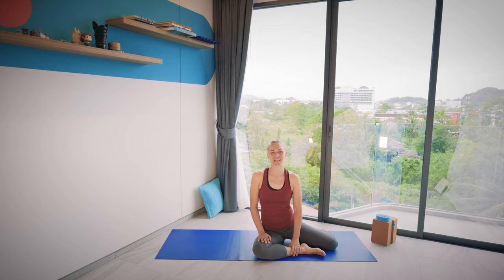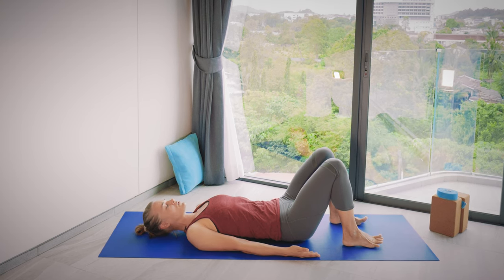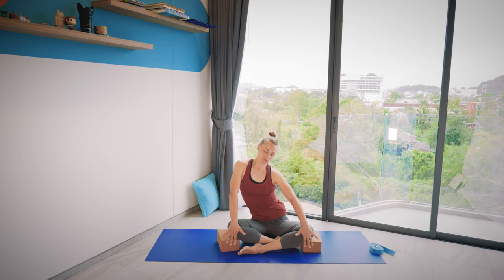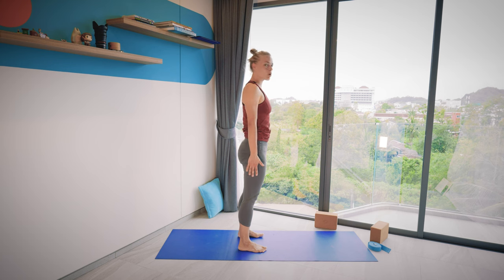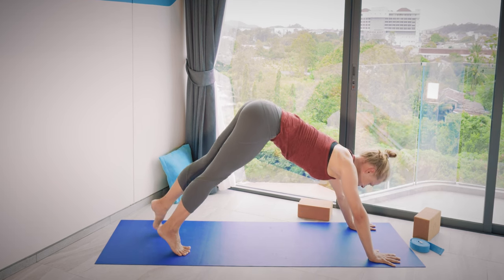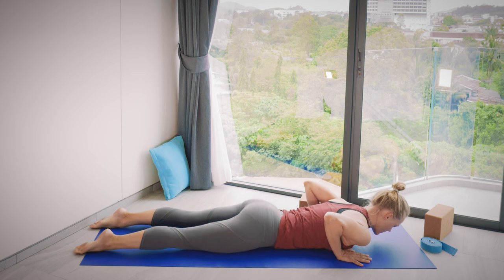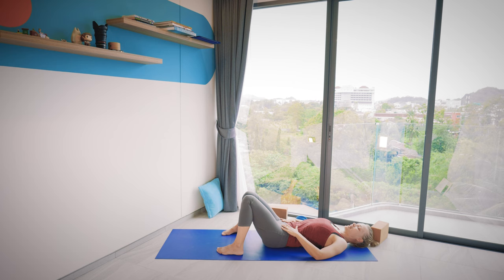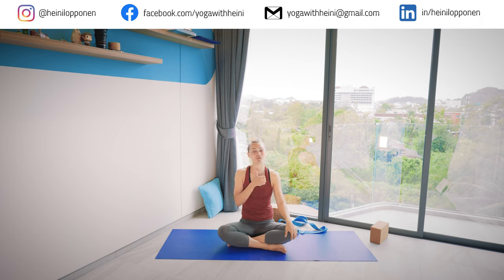Yoga for Sensitive Knees - 40 minute Yoga Practice for Sensitive Knees - Yoga with Heini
Yoga for Sensitive Knees! In this 40-minute yoga practice, I guide you through poses that avoid putting weight or too much pressure on the knees. There are no kneeling poses or poses that would strain the knees a great deal. Instead, I’ve included poses that strengthen the muscles around the knees to create a better support for the joint and structures within it.

I personally have rather sensitive knees, so what I can and can’t do varies from day to day. With this practice I want to share ideas on how you could modify your practice on those more challenging days and show that you can have a full yoga practice without excessively straining your knees – or worrying about them.

This practice is suitable for everyone, and you’re most welcome to join in without sensitive knees as well 😊 A block (or two) and some kind of strap/belt would be handy props (especially a block).

👍 BEFORE you go, click the LIKE button if you like this video and share it with anyone you think might enjoy it too! It really helps this yoga content to reach more people 🙏

00:00      -  Intro
00:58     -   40-min Yoga Practice for Sensitive Knees
39:30      -  Outro

I have in-detail videos some of the poses that we practice in this video.

Here you’ll find free high-quality yoga videos and tutorials for all levels and for EVERY body; Beginners Yoga, Hatha Yoga, Yin Yoga, Slow Flow Vinyasa, Morning Yoga, In Detail Asana Labs, and much more. These videos are for all bodies, all backgrounds, and all levels of practice. I’ll support you to learn and practice with YOUR body safely.